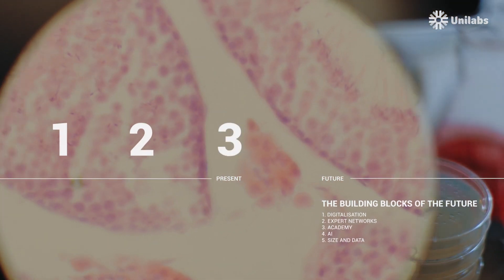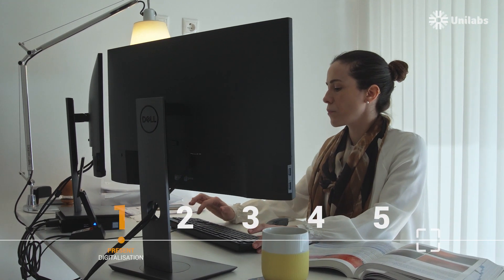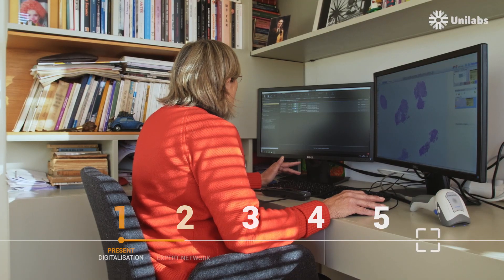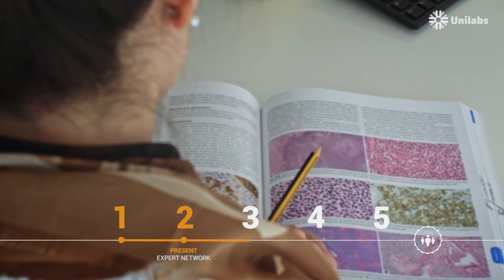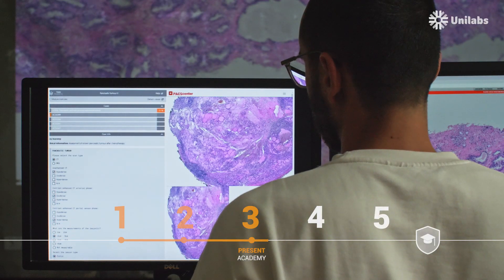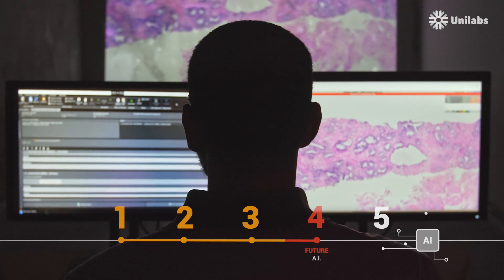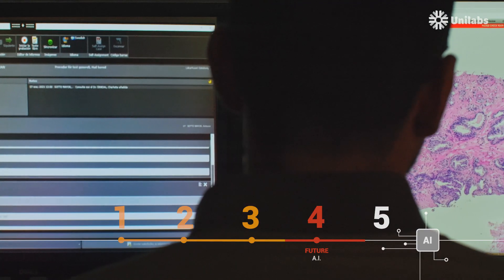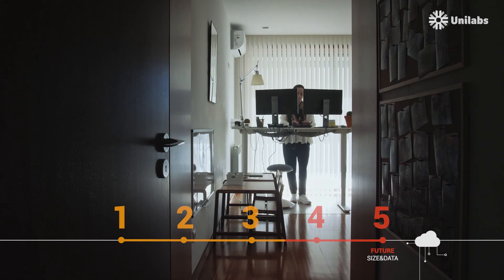The building blocks of the future of pathology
Unilabs helps save lives. We have the technology to detect diseases quickly and accurately. Would you like to know what we can do for patients in our diagnostic centres?